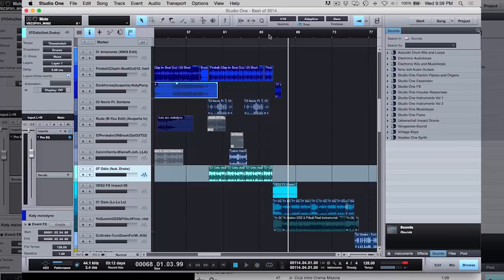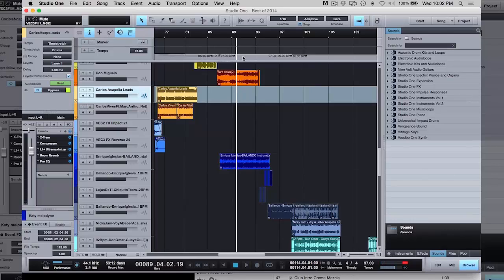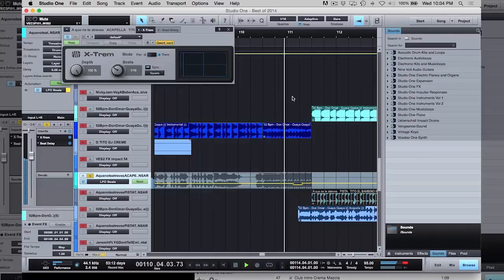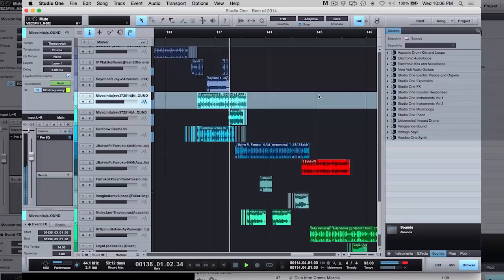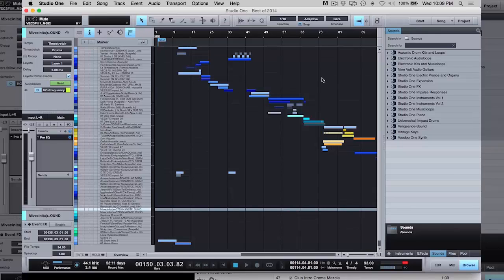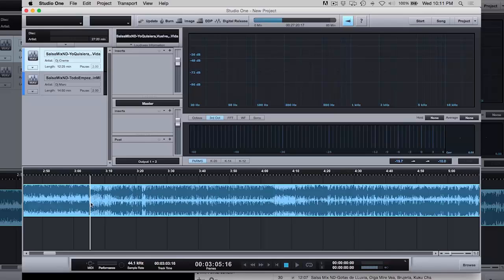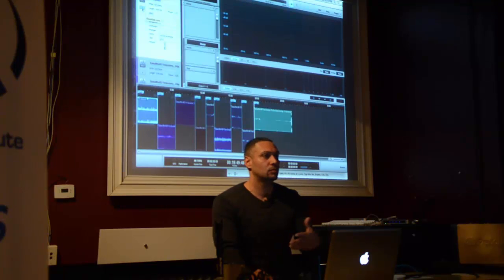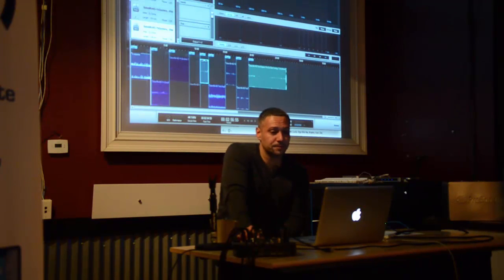Presonus Studio One Pt 7 at In The Mix DJ School